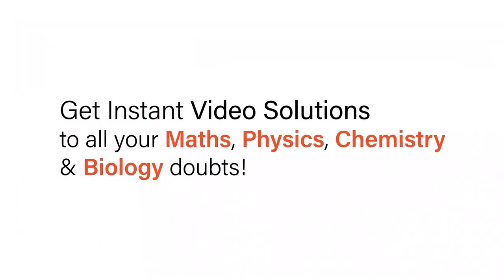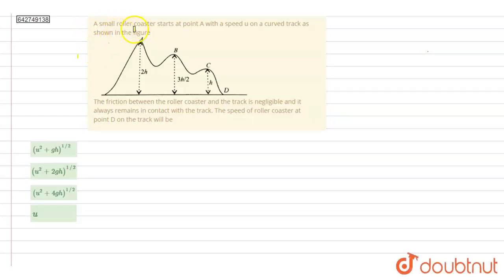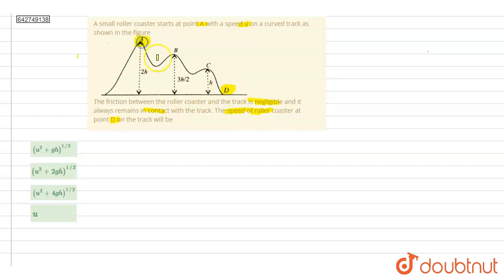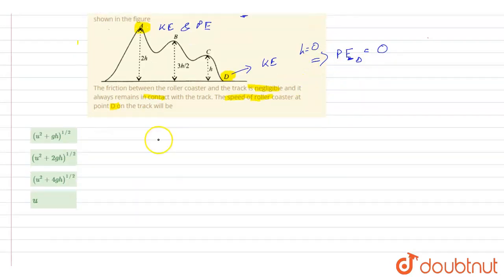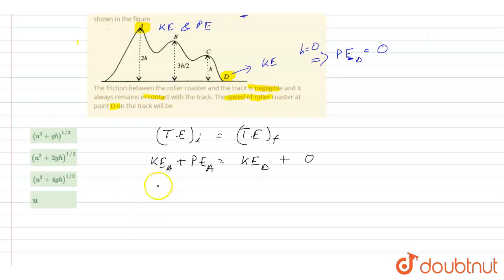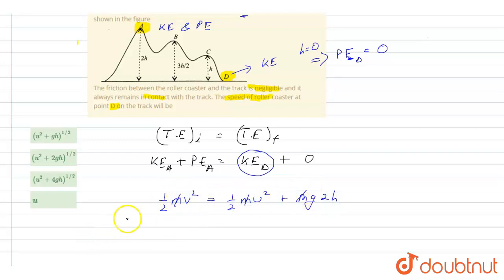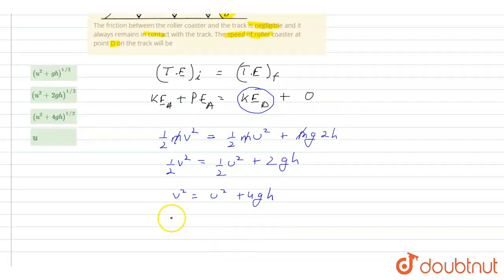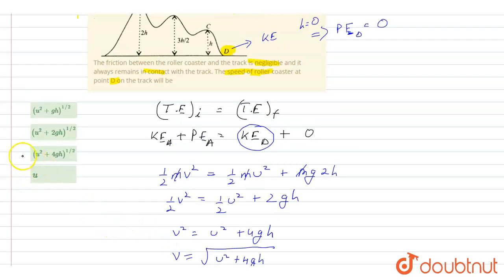A small roller coaster starts at point A with a speed u on a curved track as shown in the figure...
A small roller coaster starts at point A with a speed u on a curved track as shown in the figure The friction between the roller coaster and the track is negligible and it always remains in contact with the track. The speed of roller coaster at point D on the track will be
Class: 11
Subject: PHYSICS
Chapter: WORK , ENERGY AND POWER
Board:NEET

👉 Have Any Query? Ask Us.